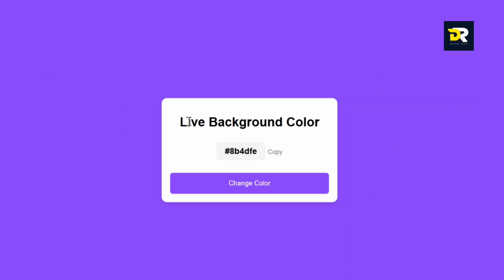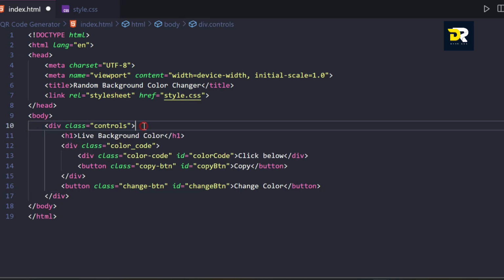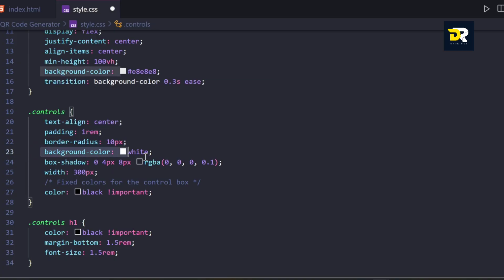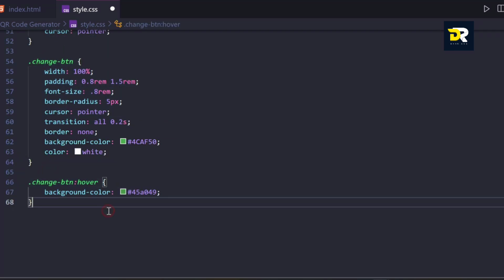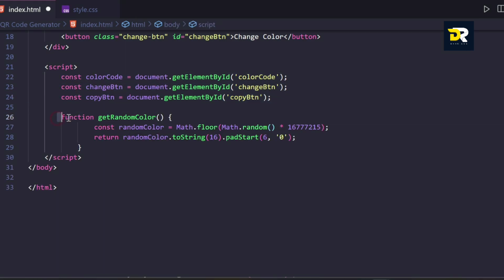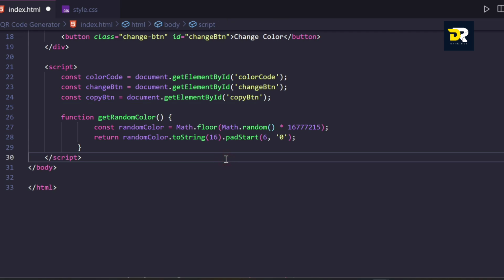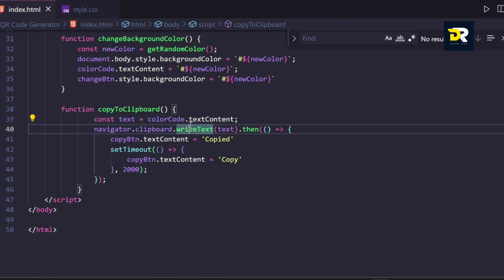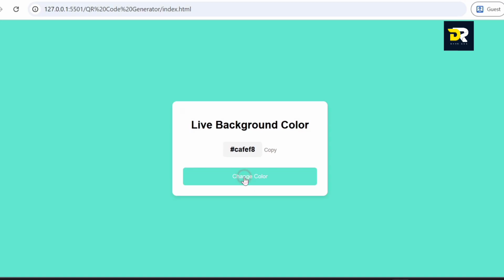How to Create Background Color Changer- Tutorial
Create Random Color Generator using Html CSS JavaScript

📲 Want to Instantly Change Background Colors? Build a Random Background Color Changer in Just 2 Minutes!
In this quick tutorial, you’ll learn how to create a fun and interactive random background color changer using only HTML, CSS, and JavaScript. This project is perfect for beginners who want to explore DOM manipulation, event handling, and dynamic styling.

Learn how to create a background color changer using JavaScript and HTML in this step-by-step tutorial. Discover how to generate random colors and create a color palette generator that can be used in web development projects. With this color generator, you'll be able to pick from a wide range of hex colors and create a unique color scheme for your website or application. Whether you're a beginner or experienced developer, this tutorial will show you how to create a JavaScript color picker that can be integrated into your projects. By the end of this video, you'll have a solid understanding of how to create a color generator and how to use it to enhance your web development skills.

Color Generator
JavaScript Background Color Changer